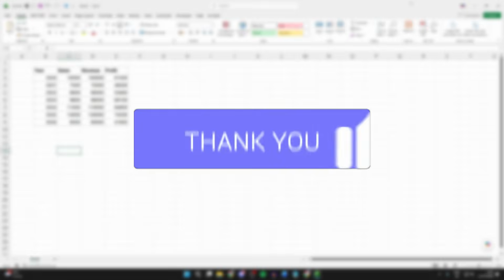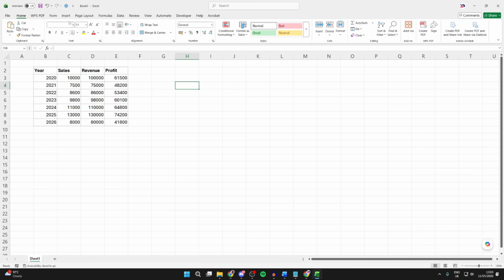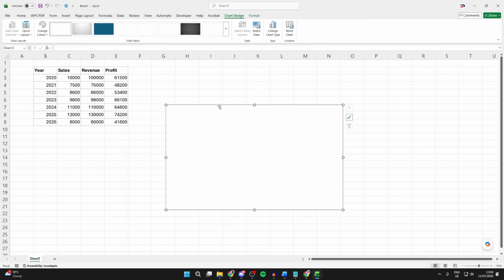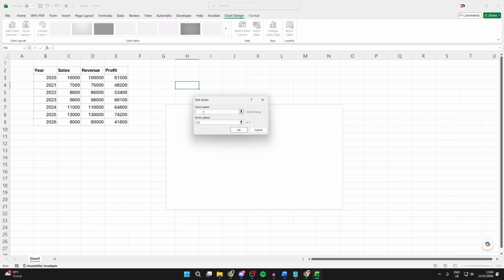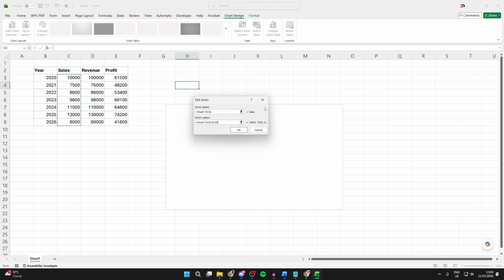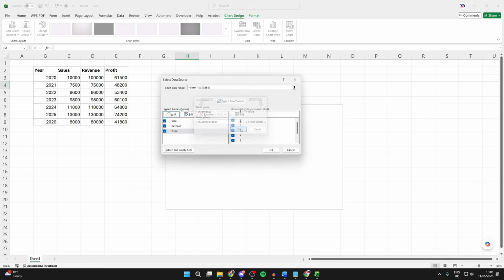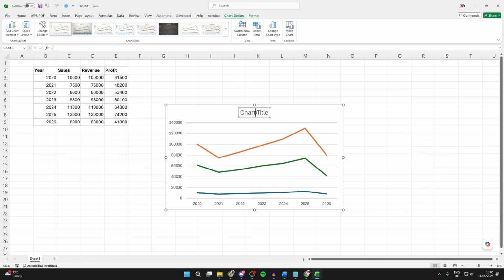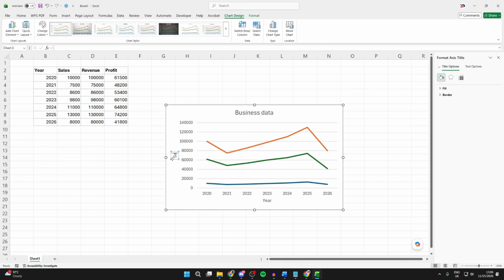How To Plot Multiple Lines In Excel - Step By Step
Learn how to plot multiple lines in excel in this video.

GuideRealm